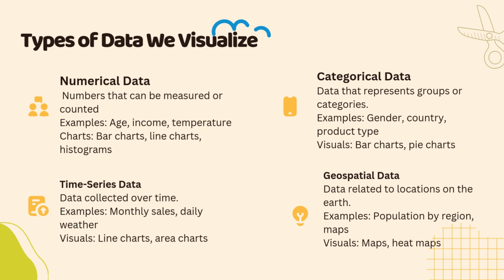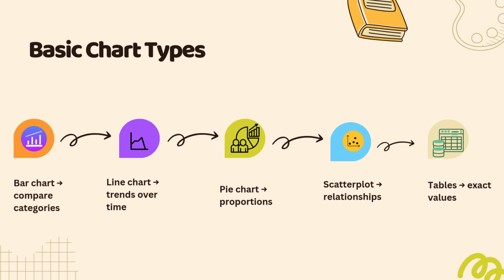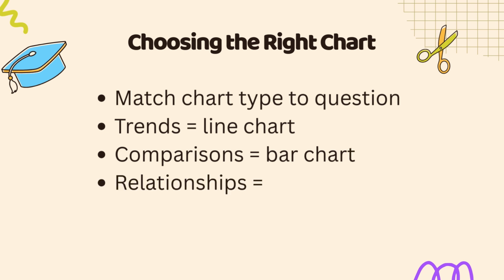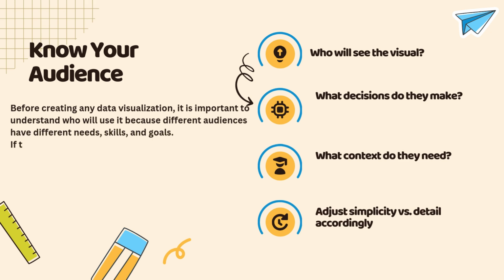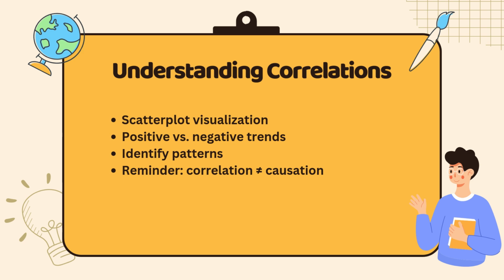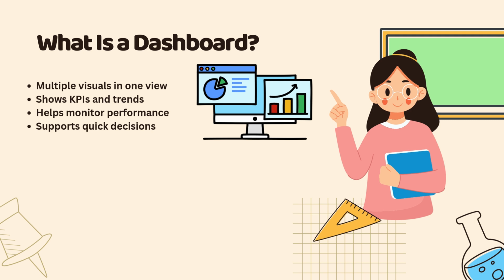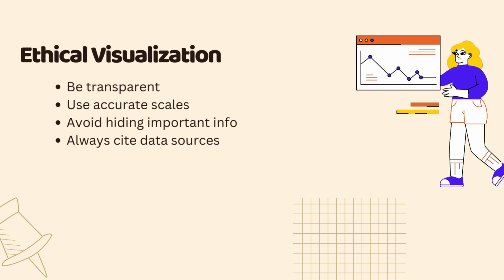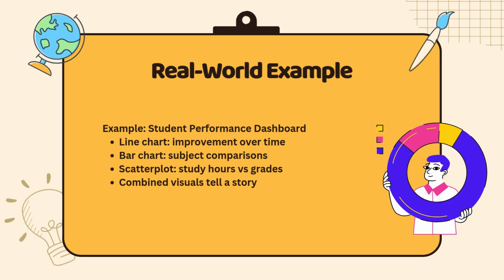DS3 1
Data visualizations help us understand information more clearly, communicate insights effectively, and support informed decision-making.